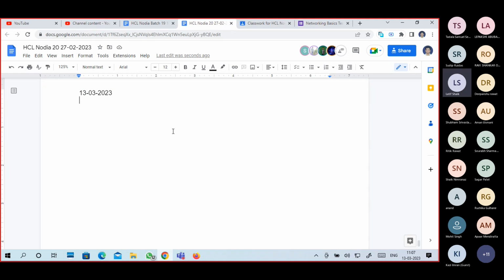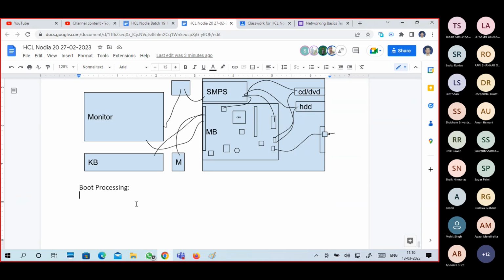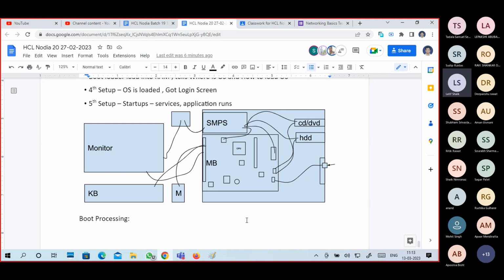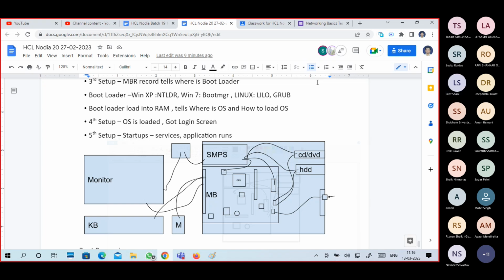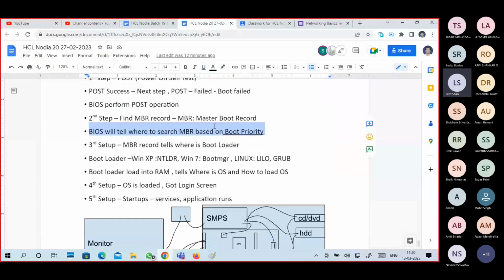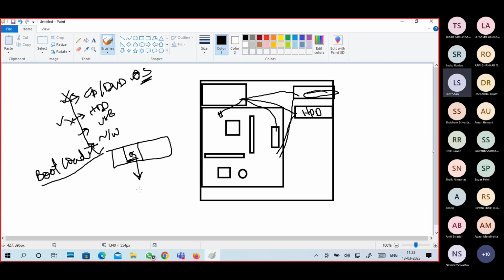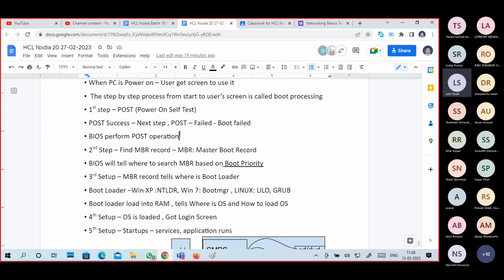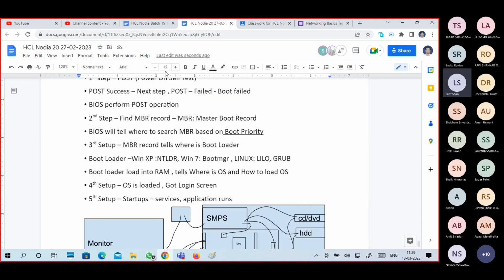(N20) PC Hardware Basics part5 Boot Processing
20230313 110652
Boot Processing:
1st step – POST (Power On Self Test)
2nd Step – Find MBR record – MBR: Master Boot Record
3rd Setup – MBR record tells where is Boot Loader
4th Setup – OS is loaded , Got Login Screen
5th Setup – Startups – services, application runs